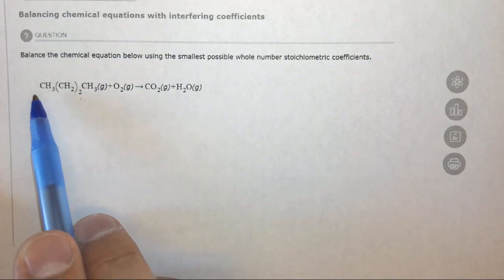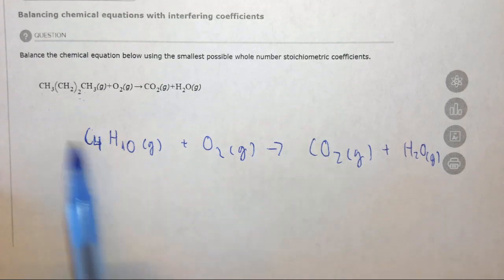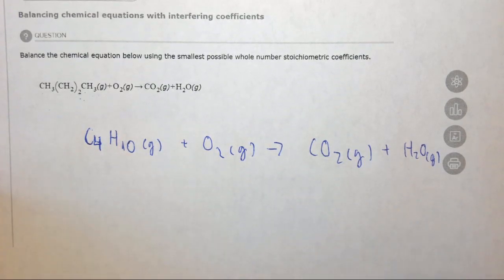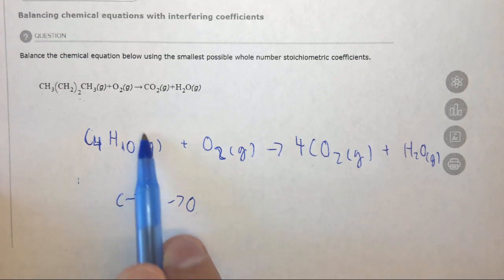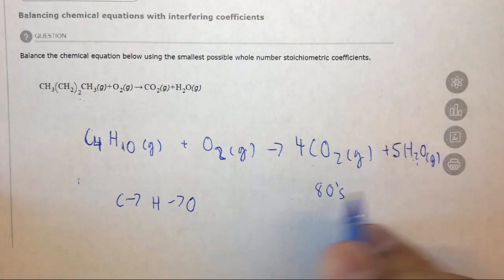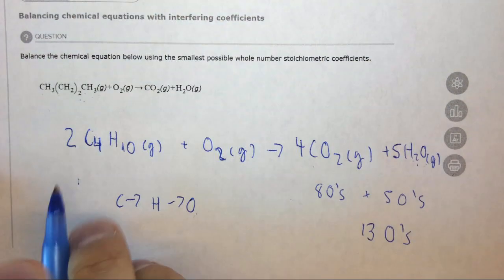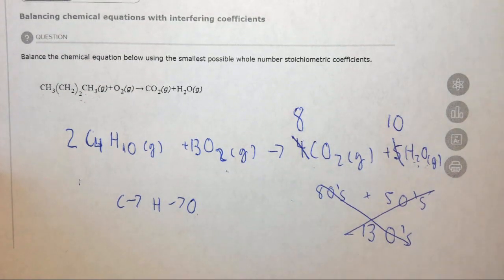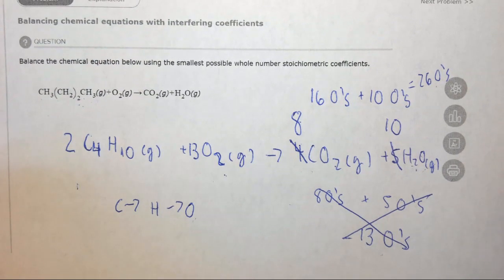5.2c Balancing chemical equations with interfering coefficients